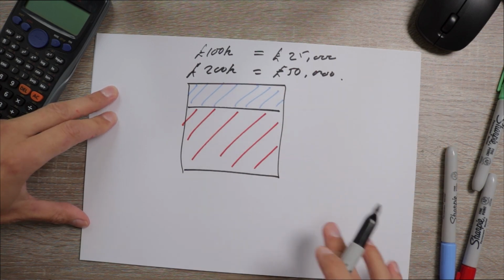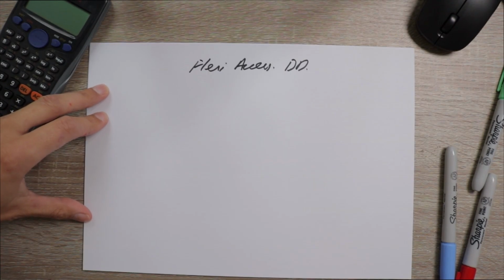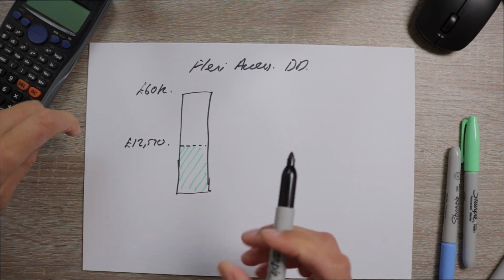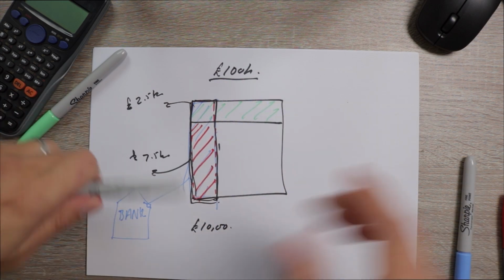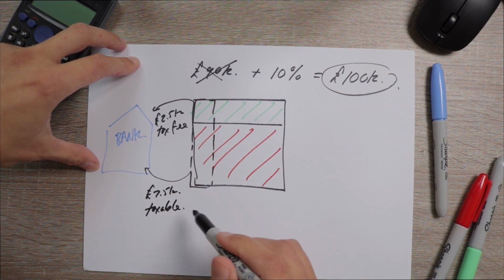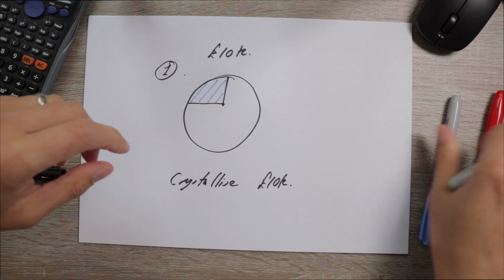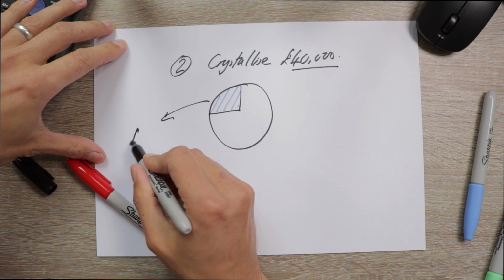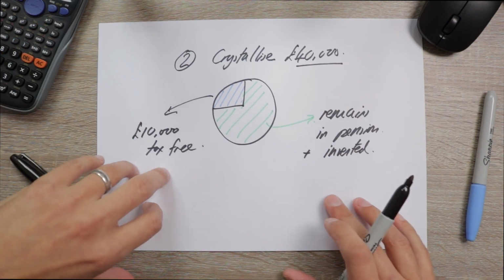How TAX FREE CASH works? And 3 EXAMPLES of how it can be taken from your PERSONAL PENSION!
Just to try and show the practical side of how TAX FREE CASH works with 3 examples of how you can take it from your PERSONAL PENSION.

Also, I show an example of how the tax bands work in relation to your taxable pension income.

🗒 Please note:

The information provided is based on the current understanding of the relevant legislation and regulations and may be subject to alteration as a result of changes in legislation or practice. Also it may not reflect the options available under a specific product which may not be as wide as legislations and regulations allow.

All references to taxation are based on my understanding of current taxation law and practice and may be affected by future changes in legislation and the individual circumstances.

This channel is for information and education purposes only. Any information or guidance given does not act as financial advice. Please consult a financial adviser if you are unsure in anyway.

Keep in mind that the value of your investments can go down as well as up, so you could get back less than you invest.

⭐ My aim is to provide education and guidance to help individuals understand pensions, investments and protection.